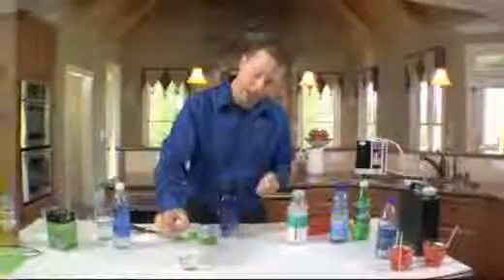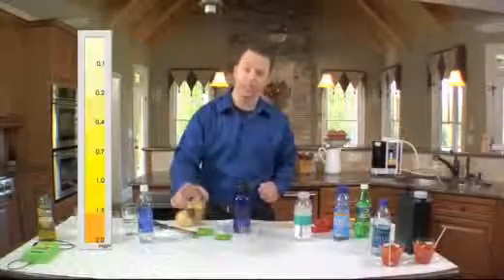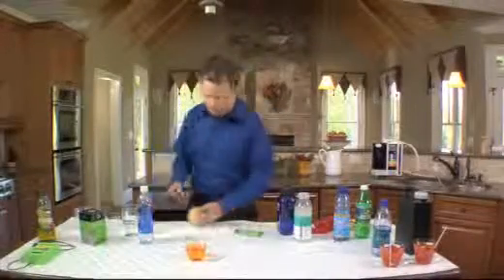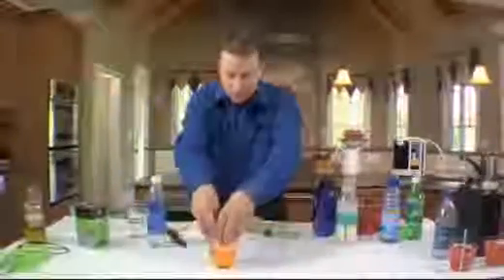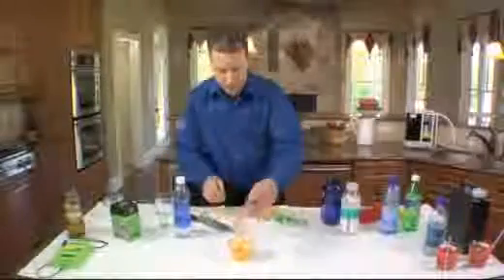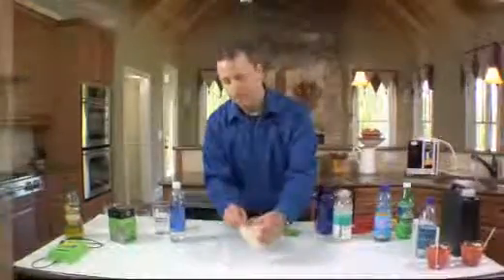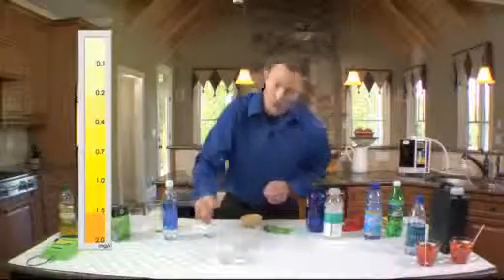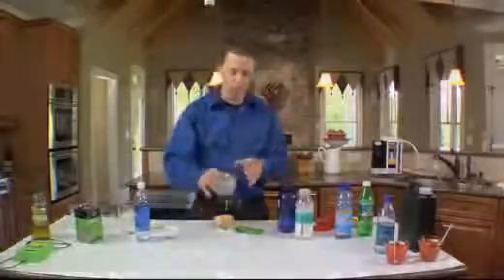Chlorine Removal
What are the advantages of cleaning your food with Kangen Water verses using a tap water source? Have you ever thought about what is actually in your tap water?